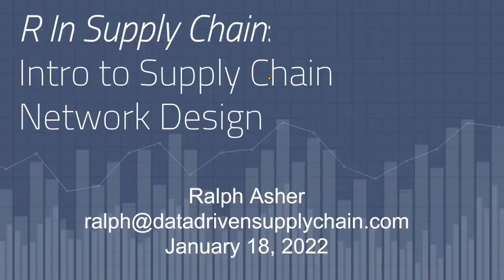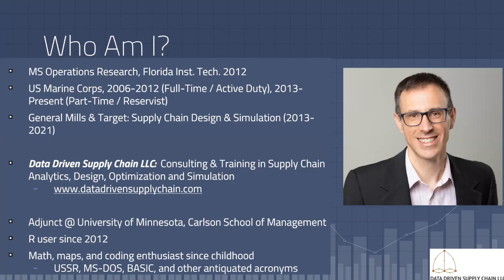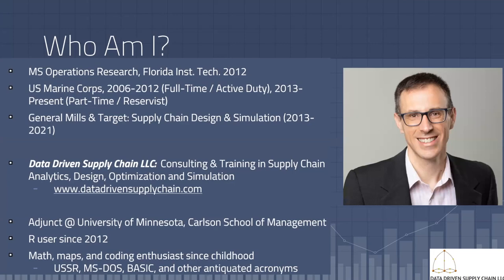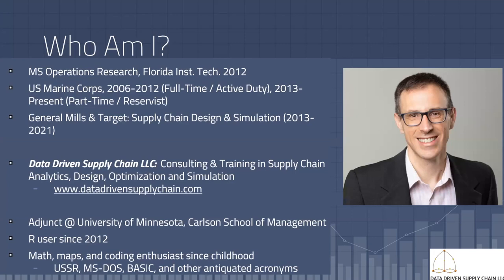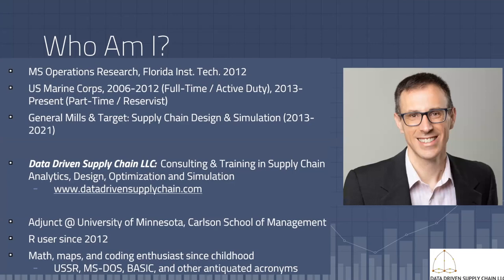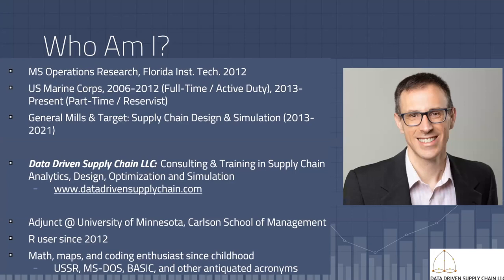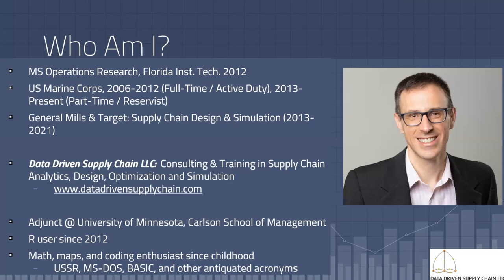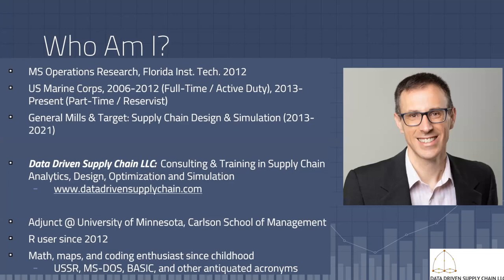Ralph Asher & Laura Darby Rose | R in Supply Chain Management | RStudio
Two talks!
3:24 - Start of meetup
3:24 - Intro to Supply Chain Design - Ralph Asher
33:38 - Forecasting Demand with R - Laura Darby Rose

Intro to Supply Chain Design - Ralph Asher

Abstract:
COVID-19 has moved supply chain management from the back office to front-page news. And along with it, the discipline of supply chain design – the strategic evaluation of deciding where to locate manufacturing sites, warehouses, and other supply chain facilities – has gone from a little-known niche to a C-suite priority.

In this talk, I will introduce the field of supply chain design to the R community. Drawing upon my decade of experience in supply chain design and R, I will give a short example of how to design a warehouse network to support future customer need. This example will be drawn directly from my experience in the corporate world and my consulting business.

Speaker Bio:
Ralph Asher is the founder of Data Driven Supply Chain LLC, a Minnesota-based consulting firm that uses data science and AI to evaluate, design, and optimize supply chains. Prior to founding Data Driven Supply Chain, Ralph worked as an Operations Research Scientist in corporate supply chain functions for 8 years at Target, designing e-commerce supply chain networks, and at General Mills, designing warehousing networks.

Forecasting Demand with R - Laura Darby Rose

Abstract:
Over the course of about a year, Mallinckrodt Pharmaceuticals’ Specialty Generics division replaced an expensive SaaS (Software as a Service) with an R script and alternate forecasting process. Using an RStudio Enterprise solution, they have found a more flexible and cost-effective way to forecast demand and analyze data with R. This discussion will detail the process of replacing a SaaS with R, as well as challenges and next steps in the project.

Speaker Bio:
Laura Darby Rose is Manager of Demand at Mallinckrodt Pharmaceuticals, where she is responsible for statistical forecasting, forecast visualization, and forecast accuracy measurement for the Specialty Generics division. She has a M.A. in Economics from the University of Missouri-St. Louis, and enjoys using R and SQL for time-series analysis, creating Shiny apps, and data wrangling/cleaning.

Are you a data scientist or data analyst working in supply chain management? Are you interested in joining a group of fellow practitioners and taking a leadership role in developing and promoting open source solutions in your field? Join us!

At this meetup, we also proposed the formation of a community working group focused on developing and popularizing open source solutions for data scientists and analysts working in supply chain management. We'd love to start by creating a home – initially a website – which hosts resources for supply chain data scientists. More to come. Form to be part of the working group